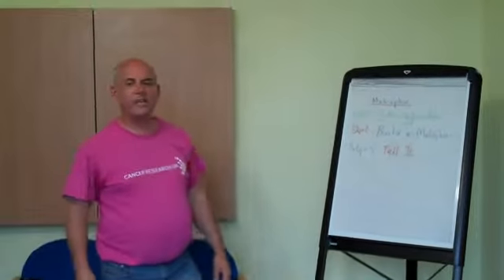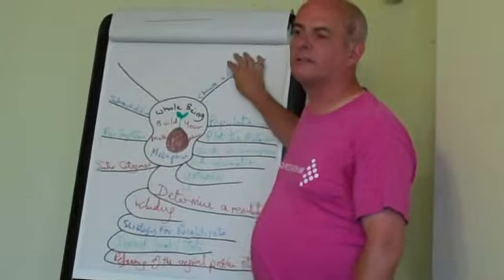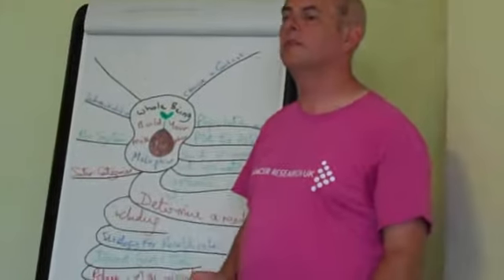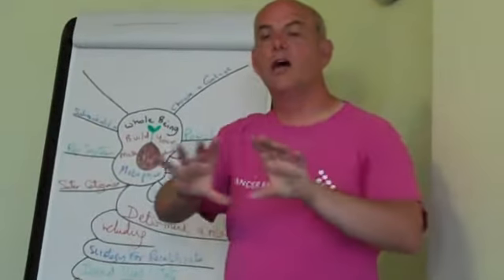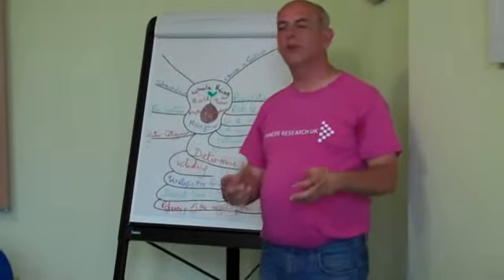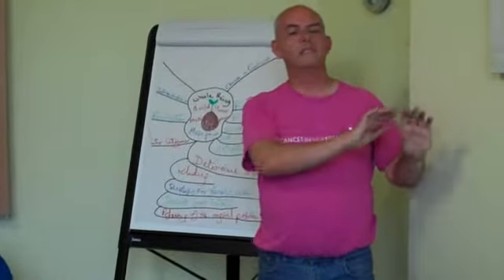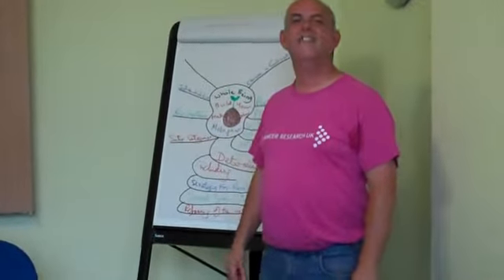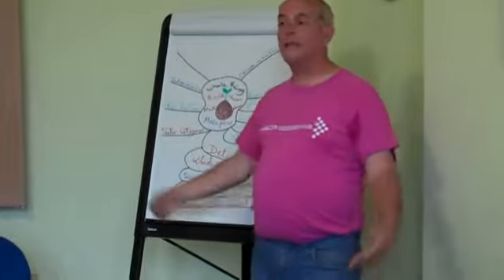Whole Being : NLP Practice Group August 2010 Metaphor 2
Download Transform Your Life Workbook for FREE from our Facebook page.

Check out our blog for loads of tips and techniques on using NLP to develop your business :

More NLP Practice Group Videos coming soon